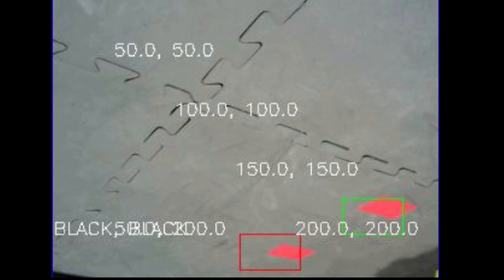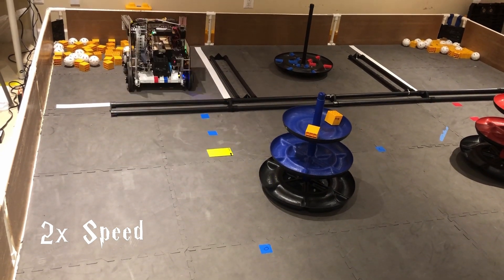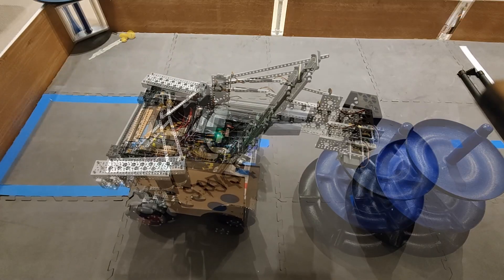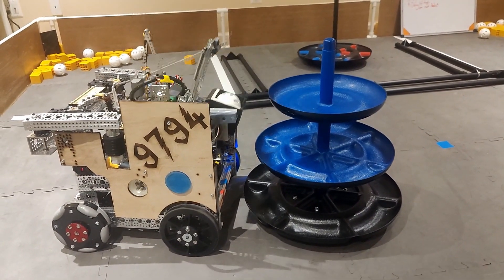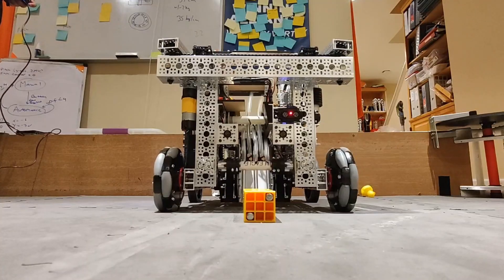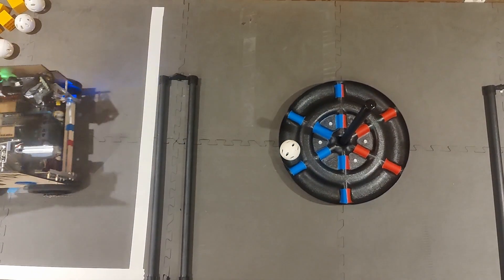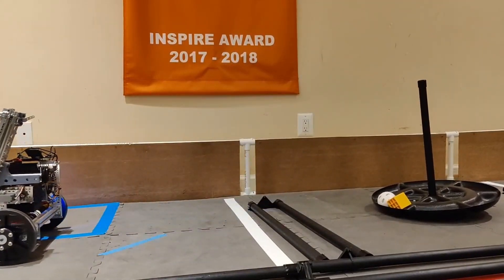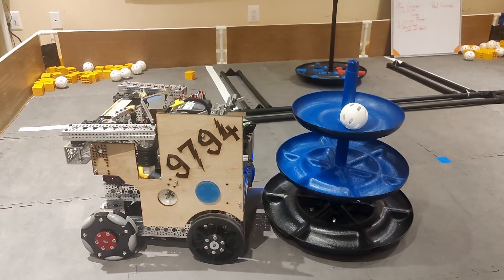9794 Wizards.exe Control Award Video 2022 Middle River Qualifier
Control Award video submission from Team 9794 Wizards.exe for the Middle River, MD Qualifier. This video showcases the enhancements on our qualifier robot, Wanda. We rebuilt for the Regional and World Championship.